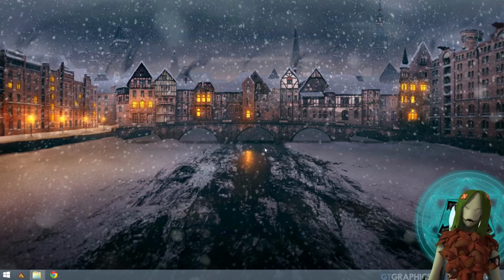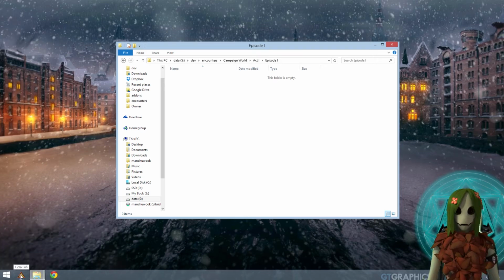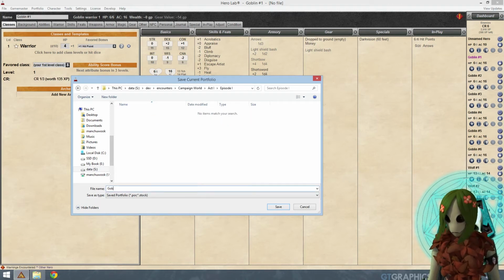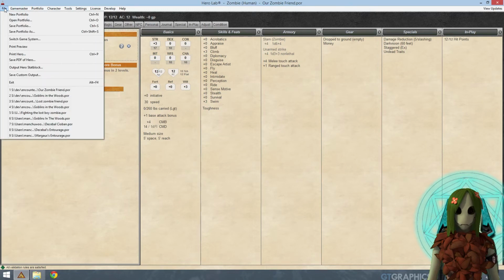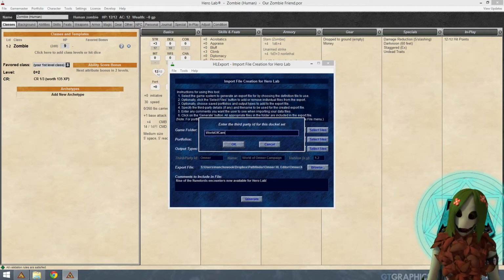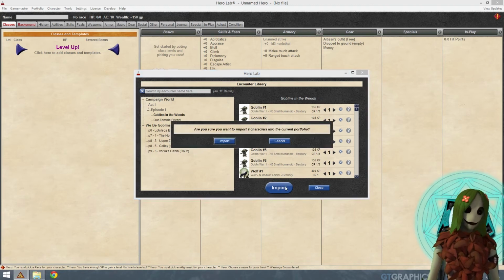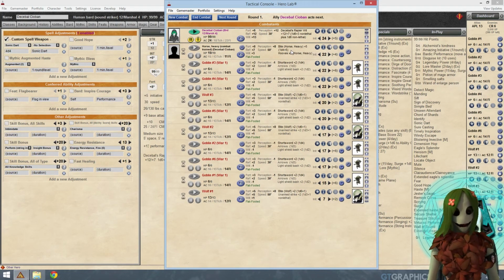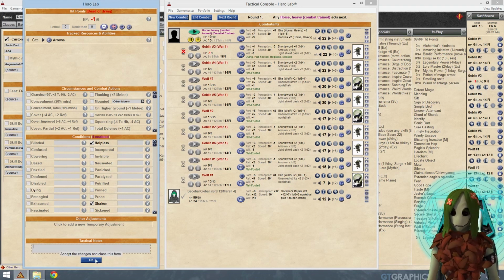Hero Lab - Encounter Library How-To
Steps on how to create an encounter library for GM use.